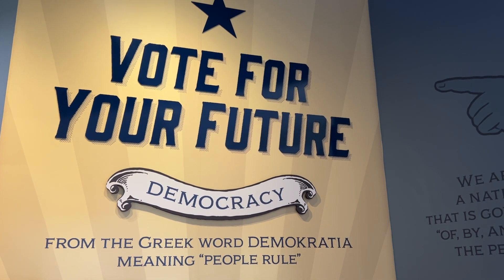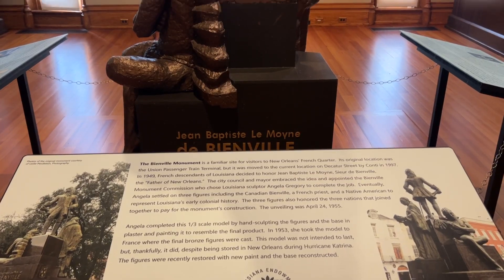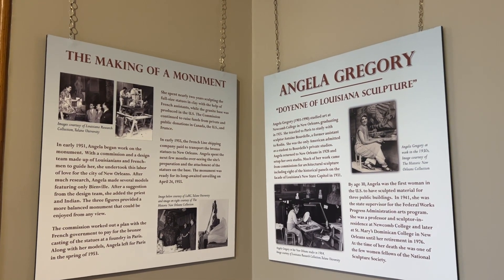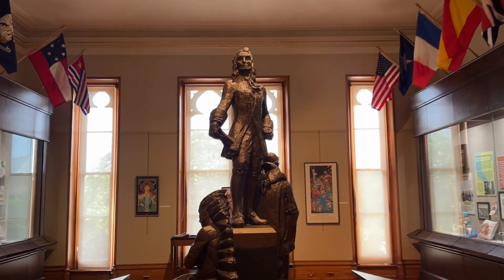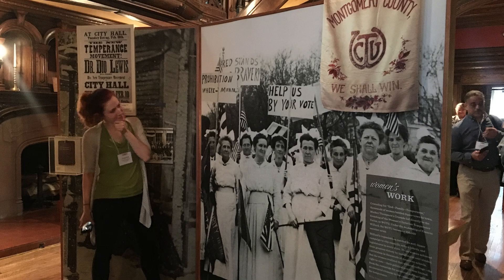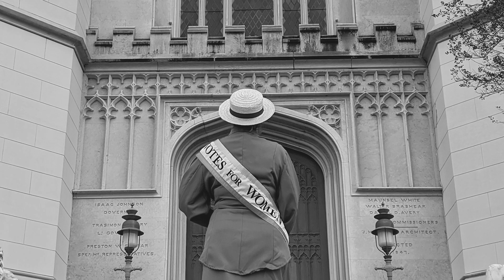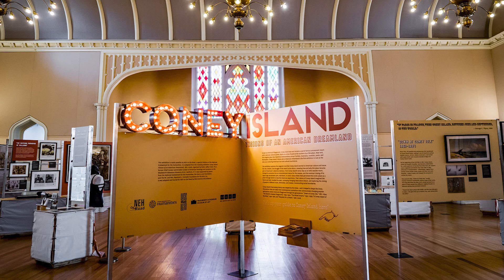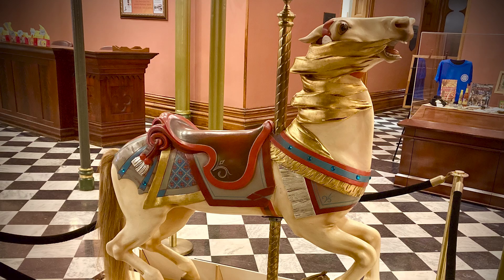Castle Chronicles with OSC Museum Curator Lauren Davis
Welcome to the first episode of Castle Chronicles! Today, we're chatting with our wonderful Museum Curator Lauren Davis. Imagine the beauty of the LA Old State Capitol Museum and explore the political history of Louisiana.